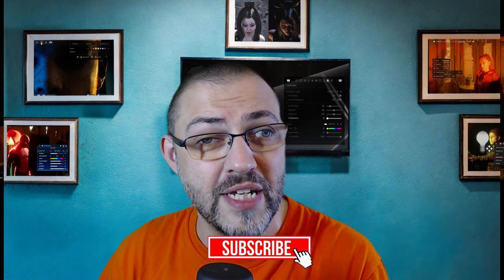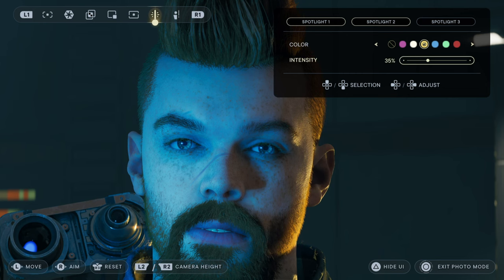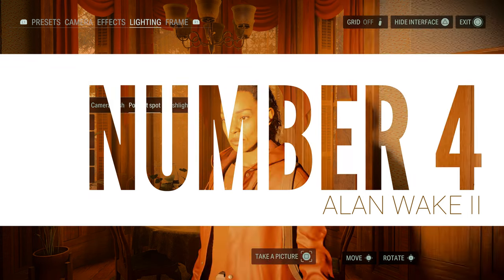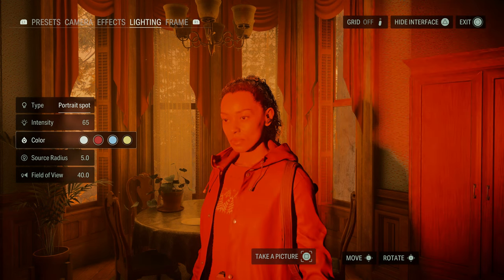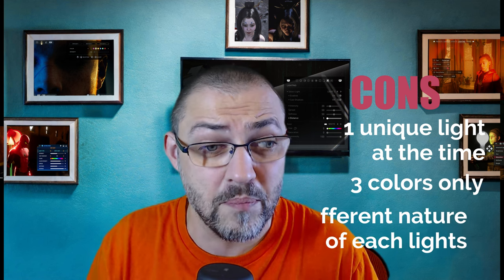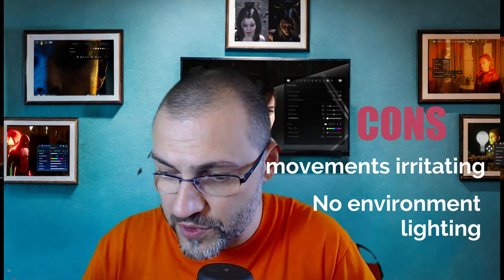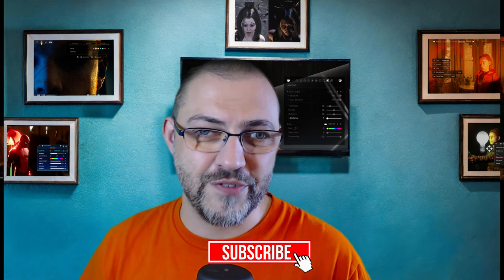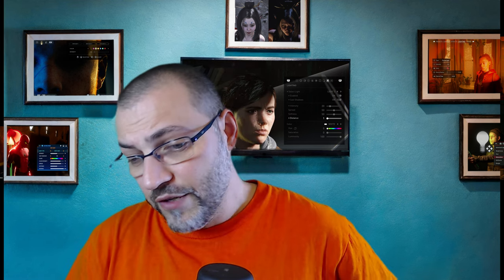TOP 5 Custom Light Systems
Today we shed a light on this very much needed feature in recent photomode development, with 5 examples of different ones. Their strenghts, their weaknesses and what we can learn from them in order to develop better ones in the future. Hope you enjoy the ride, let me know in comment what is YOUR favorite light system to use!

00:00 intro
01:45 NUMBER 5
04:56 NUMBER 4
09:27 NUMBER 3
12:09 NUMBER 2
15:41 NUMBER 1
18:43 IMPORTANT BONUS
21:14 Conclusion